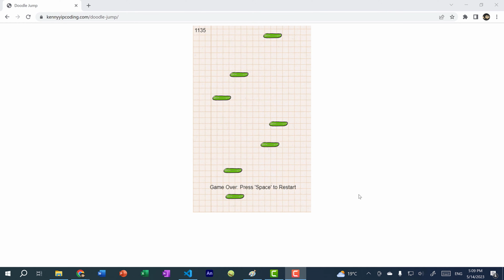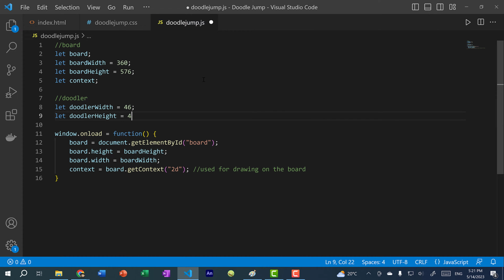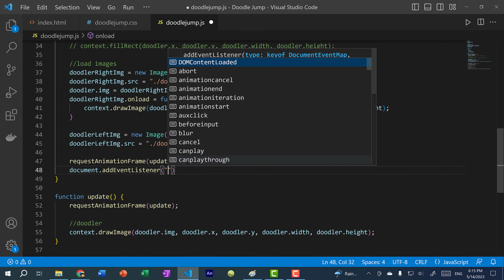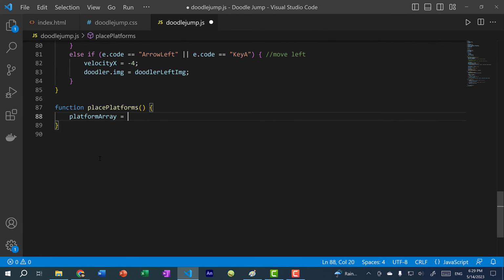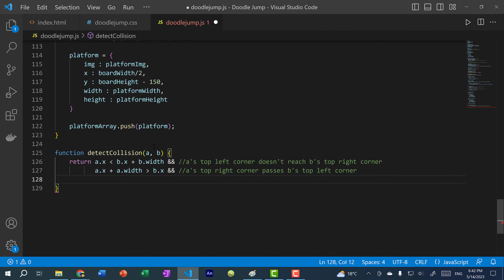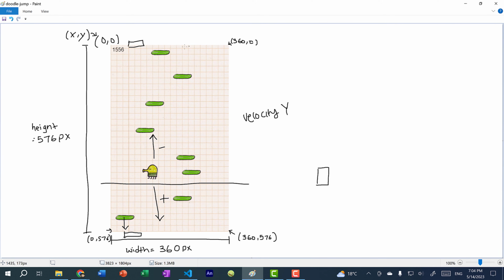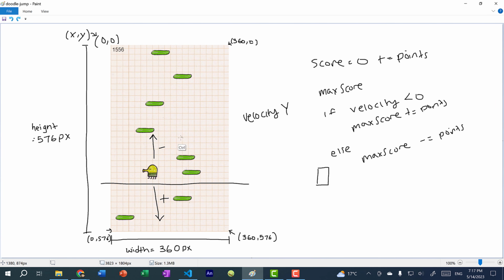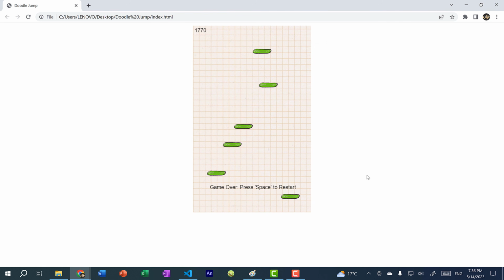Code Doodle Jump in Javascript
How to code doodle jump with javascript. For this tutorial, you will learn how to code the popular mobile game, doodle jump, using HTML canvas.

Throughout the tutorial, you will learn how to create the game loop, add images onto the canvas, add click handlers to move the doodler jump and move left and right, apply game physics, randomly generate platforms and move them down the screen, detect collisions between the doodler and each platform, add a running score, and reset the game.